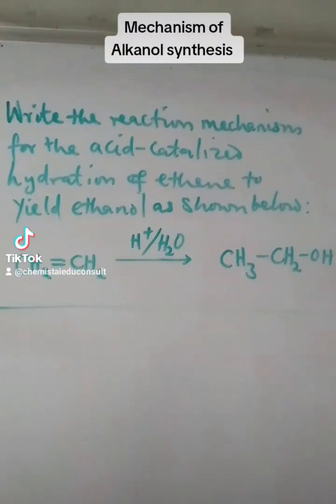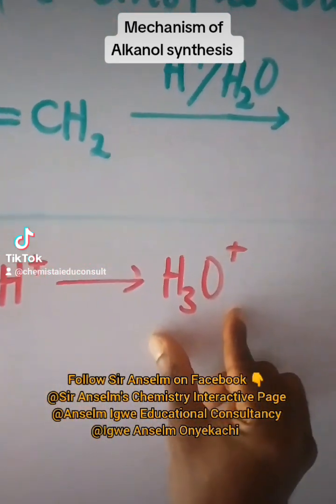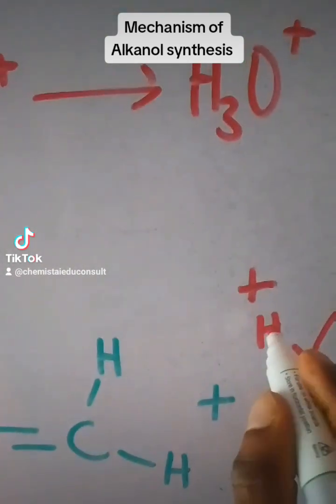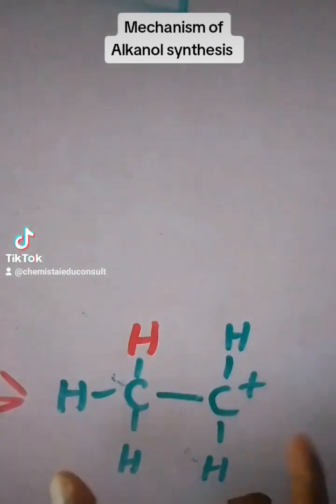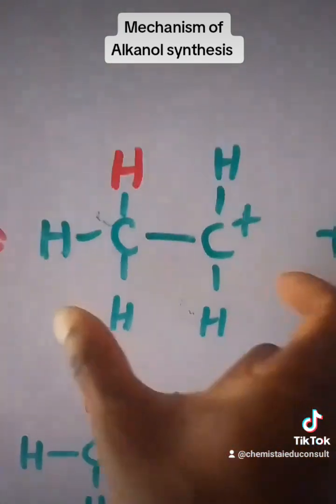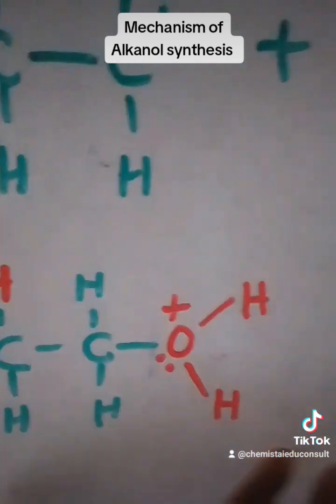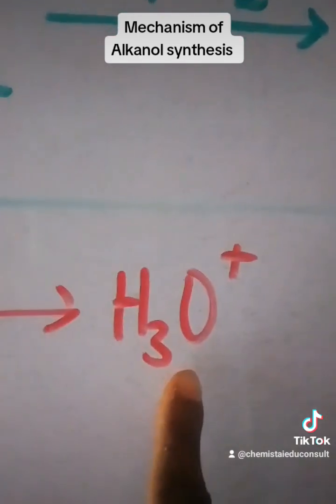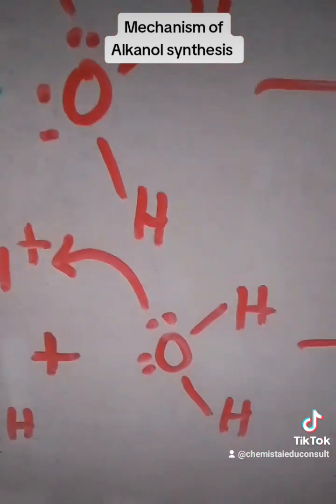How to write reaction mechanism of the acid-catalized synthesis of ethanol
Explained mechanistic steps in the hydration of ethene to ethanol